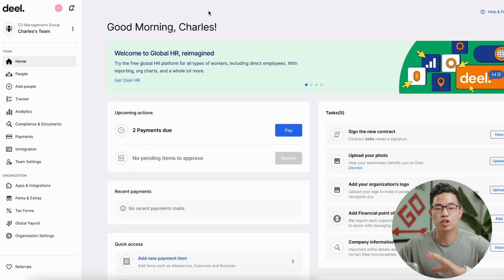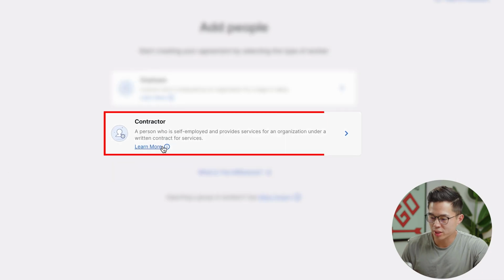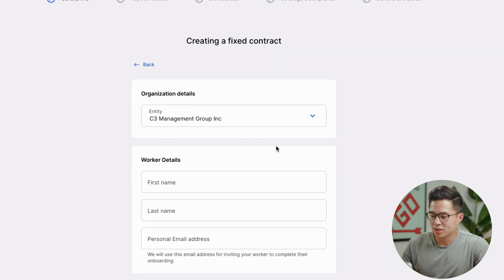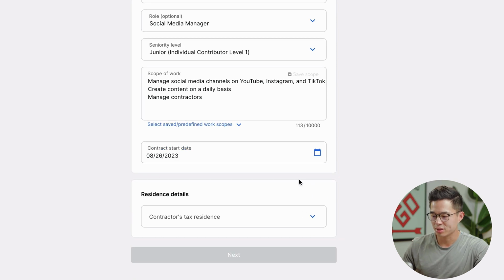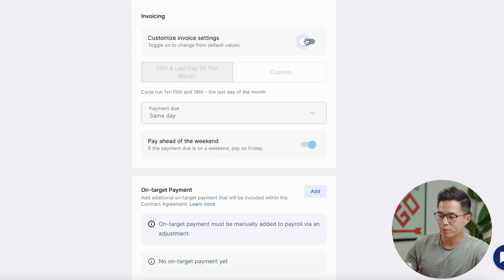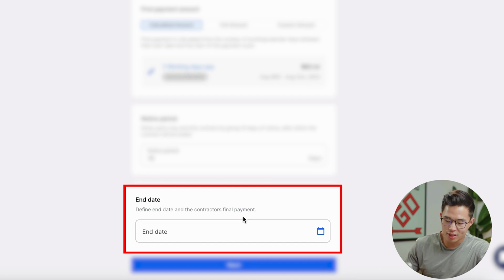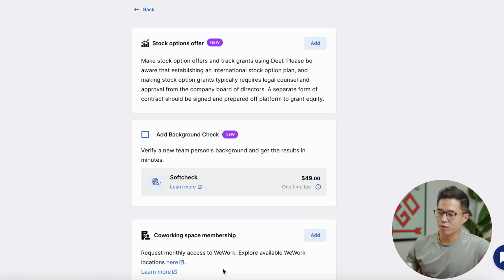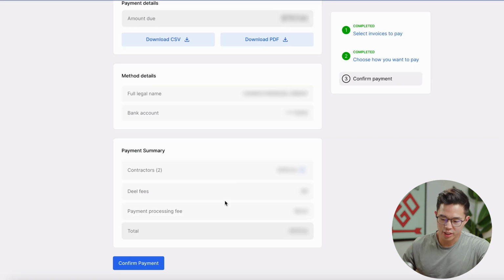Deel Tutorial: How to Pay Contractors Internationally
In today's video, I'll go over how you can pay international contractors with a platform called Deel. I use Deel as my main payment system for all of my team members and I highly recommend it to all other business owners for contract management and super convenient payroll processing.

Our favorite business must-haves:
💳 Best business credit cards:

Be sure to watch the entire video, because I'll guide you through my personal experience with the platform along with how you can set up your Deel account and create contracts for your team members. Overall, I highly recommend using Deel as the all-in-one platform that you can use to pay all of your contractors from all over the world without having to worry about the labor laws in each country.

-Charlie

Timeline:
0:00 - Intro
0:28 - Getting Started With Deel
0:37 - Adding People To Your Team
1:51 - Creating A Contract
2:59 - Setting Up Payments
3:29 - Invoicing
4:19 - Contact Compliance
5:11 - Signing The Contract
5:27 - Paying Your Contractors
5:49 - Conclusion